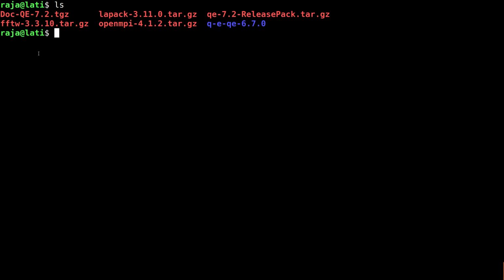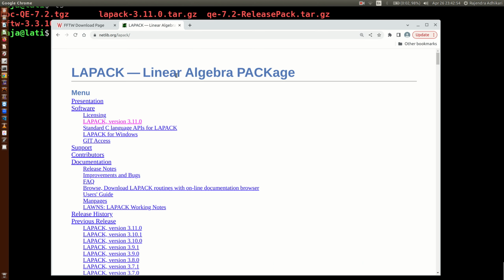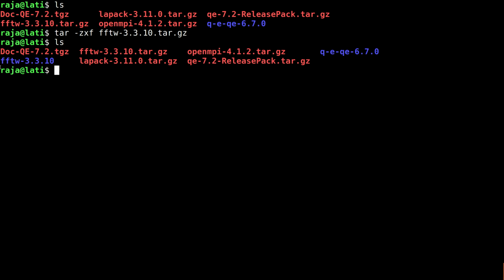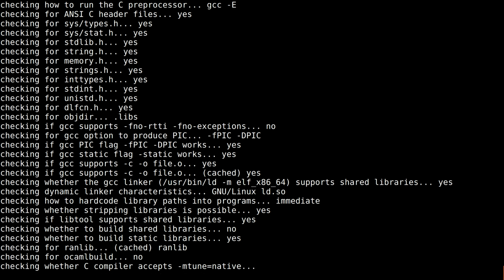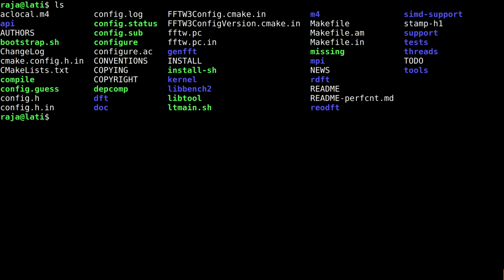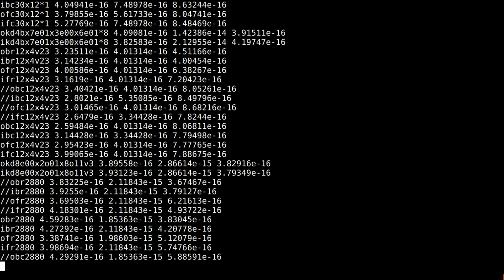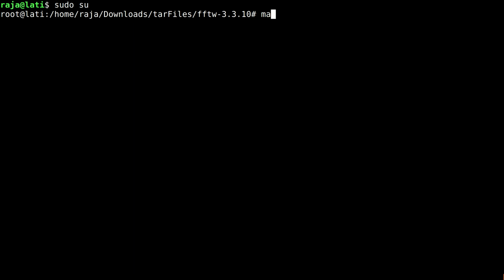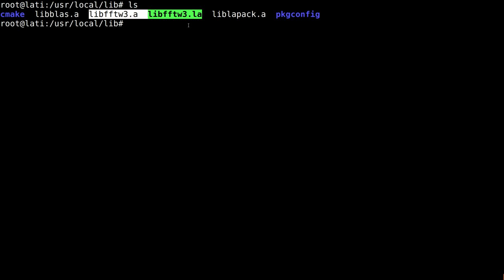FFTW Library Installation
This is the first part of Quantum Espresso installation steps.
In Next video I will cover the BALS and LAPACK installation.